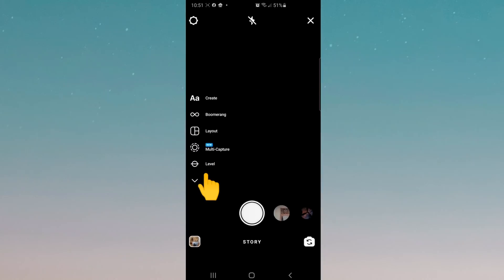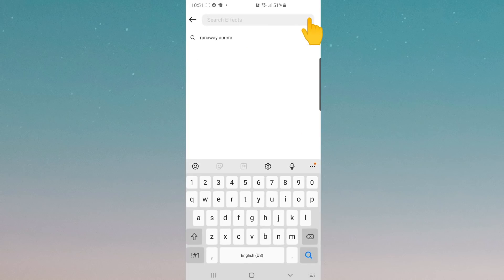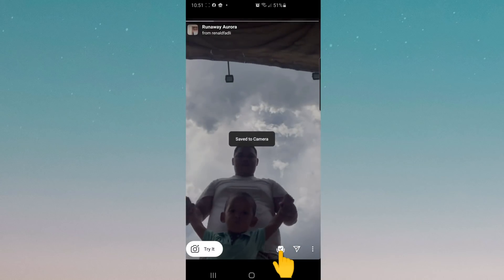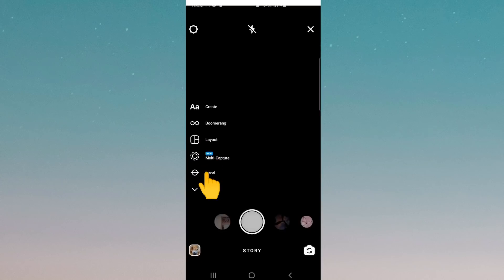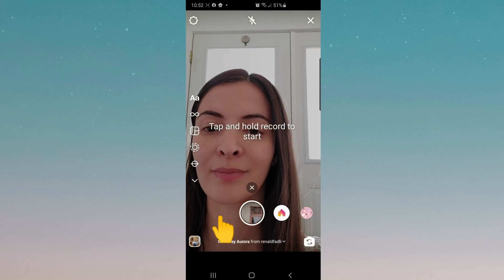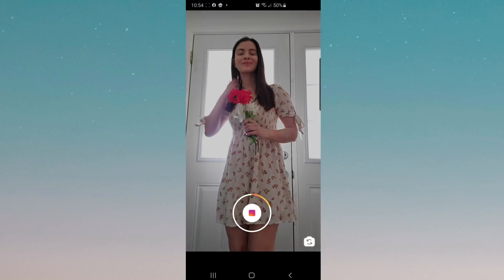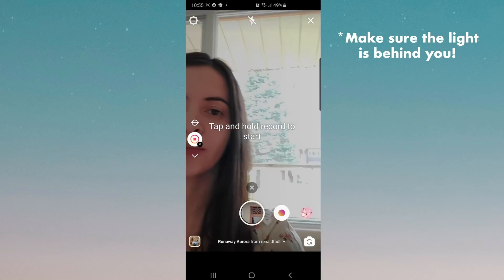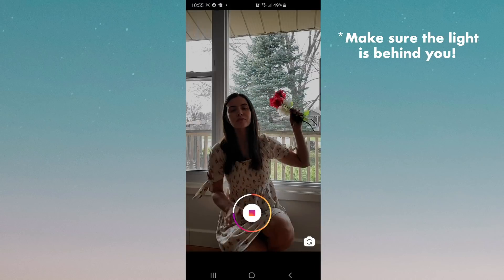Runaway Aurora TikTok Filter Effect Tutorial - EASY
This effect is trending on TikTok to the "Runaway Aurora" song, so here is a step-by-step on how to use it.

You will need to record your video on Instagram and then upload it to TikTok.

Cheers :)